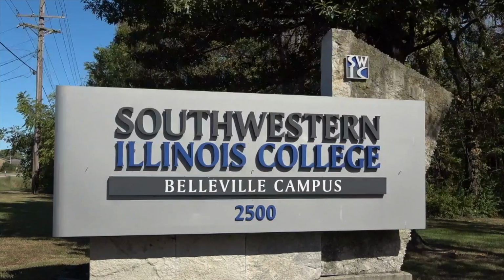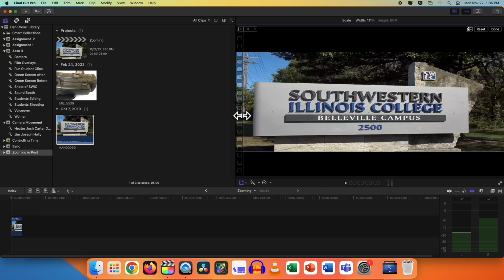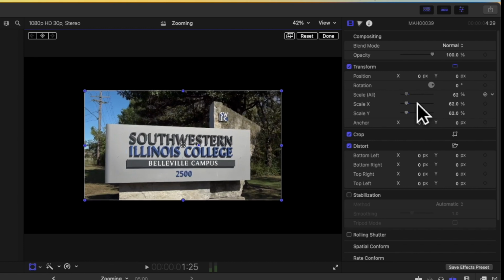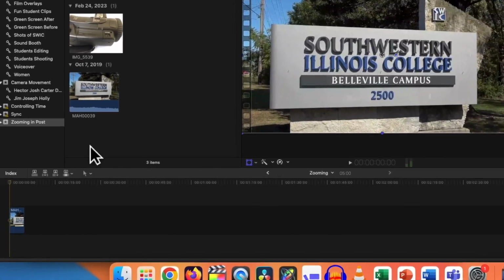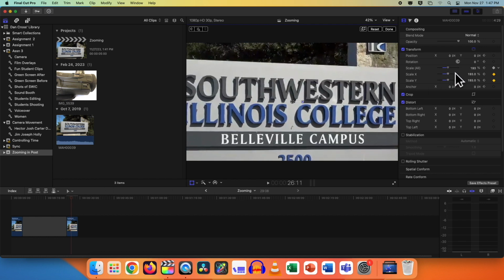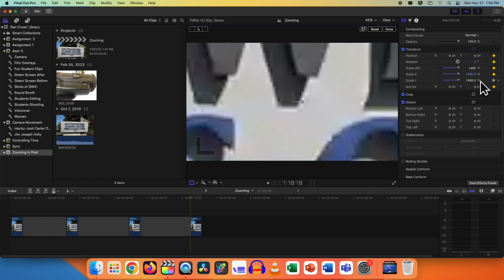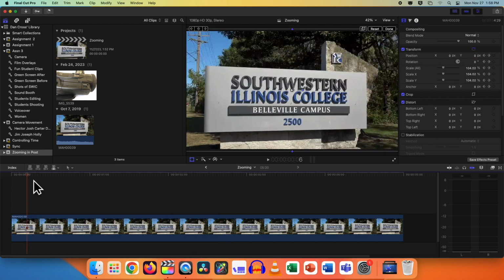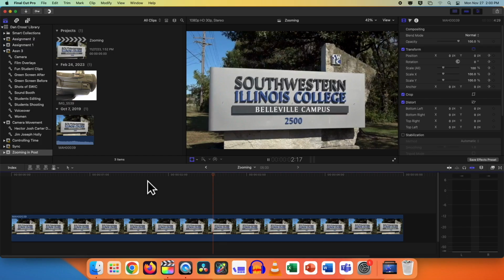Resizing and Repositioning Clips in FCPX (The Transform Tool)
How to resize and reposition shots in Final Cut Pro X